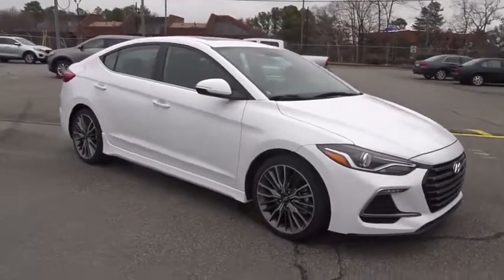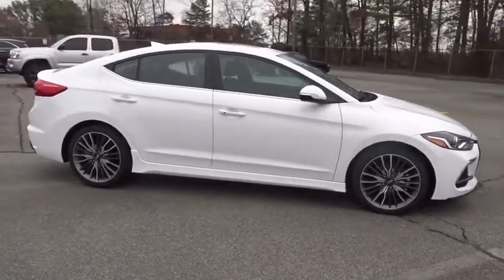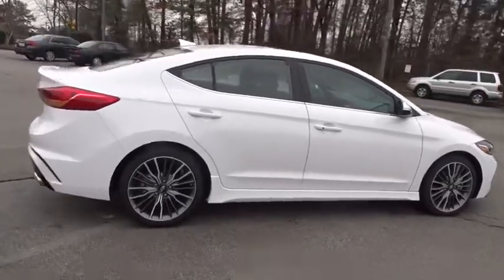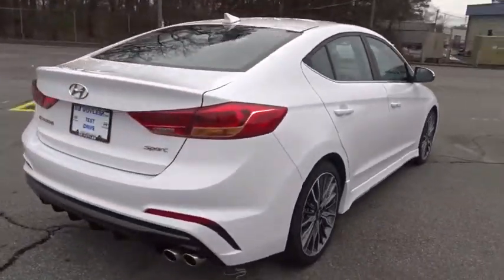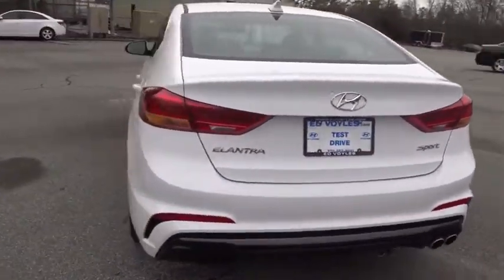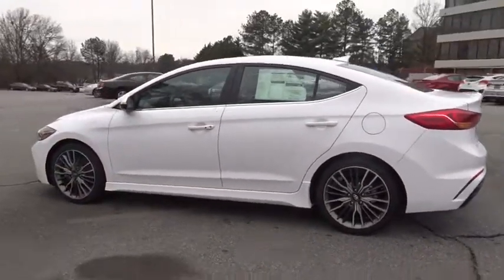2018 Hyundai Elantra Smyrna, Marrietta, Atlanta, Alpharetta, Kennesaw, GA 331943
Ceramic White New 2018 Hyundai Elantra available in Smyrna, Georgia at Ed Voyles Hyundai Kia. Servicing the Marrietta, Atlanta, Alpharetta, Kennesaw, GA area.

$4,200 off MSRP! Recent Arrival!